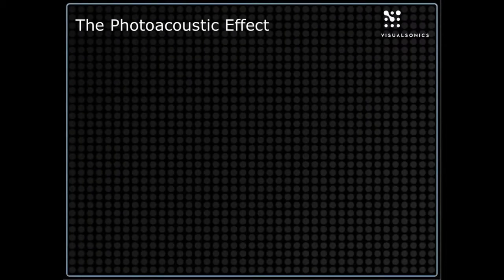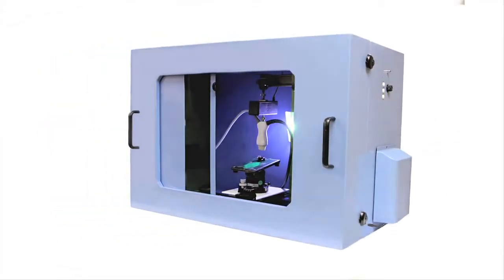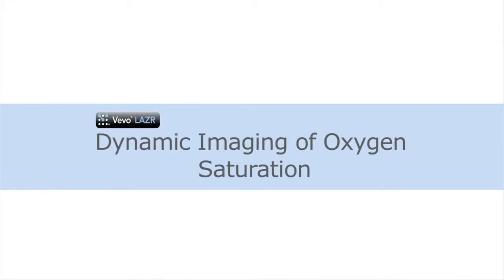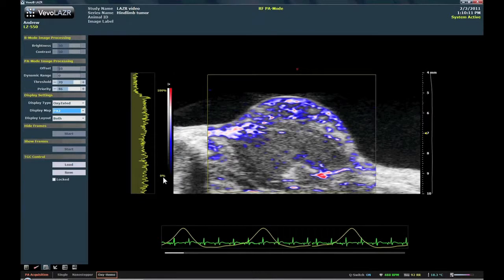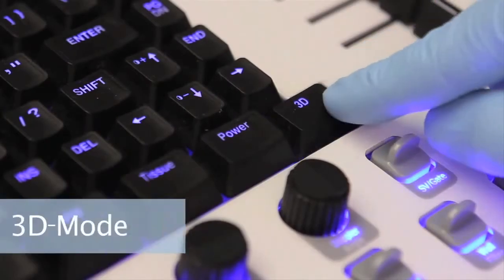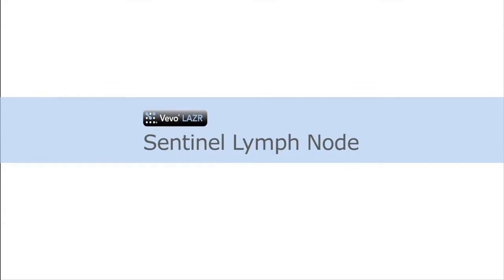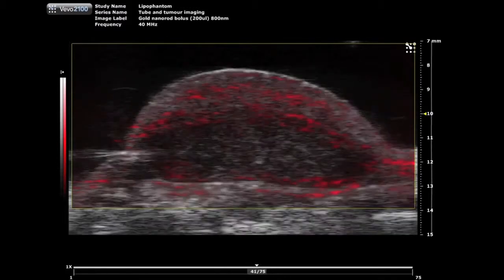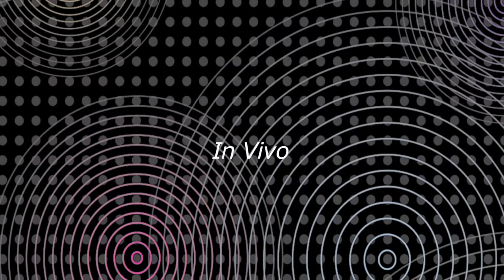Vevo LAZR Photoacoustic Imaging System